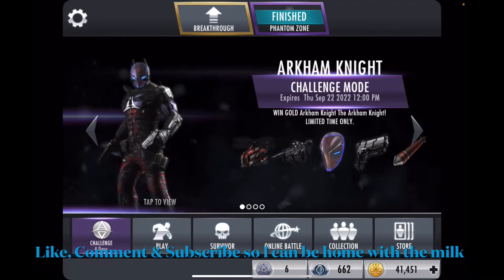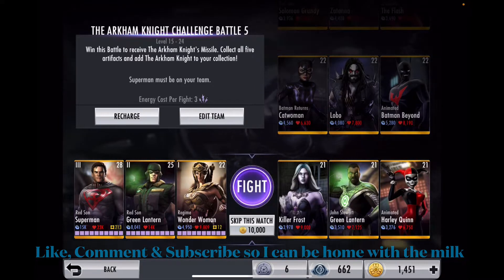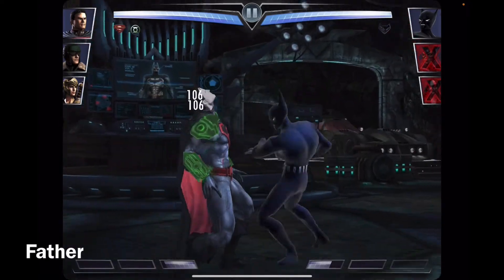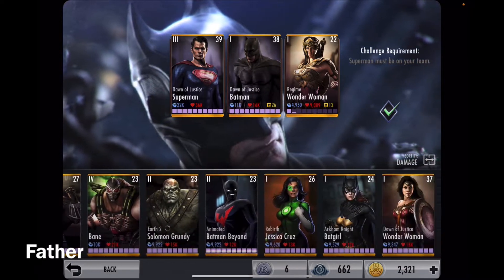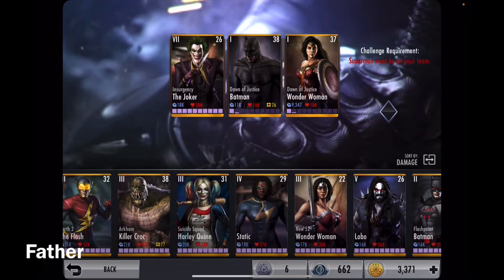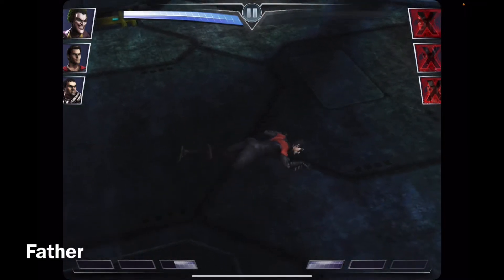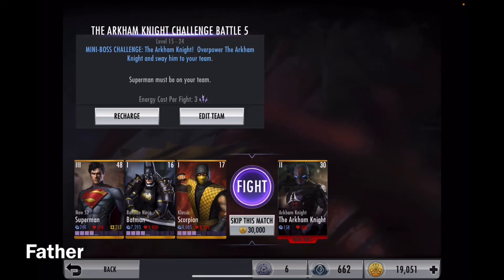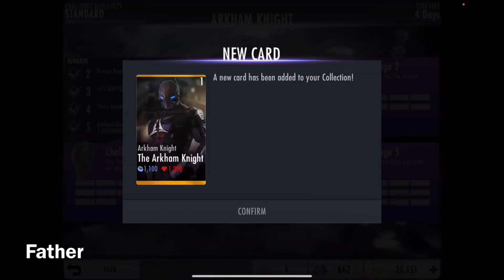Arkham Knight The Arkham Knight Challenge: Standard Difficulty #1 | Injustice: Gods Among Us Mobile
Completing Arkham Knight The Arkham Knight challenge in standard difficulty for the first time. Late upload due to falling asleep